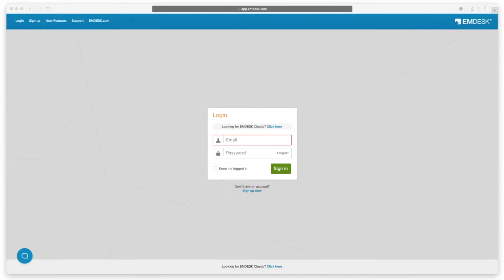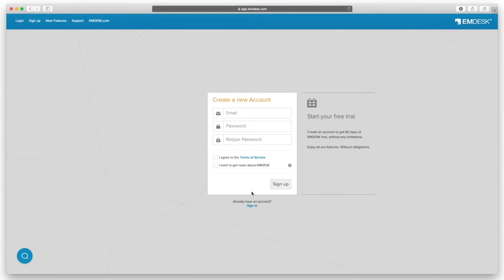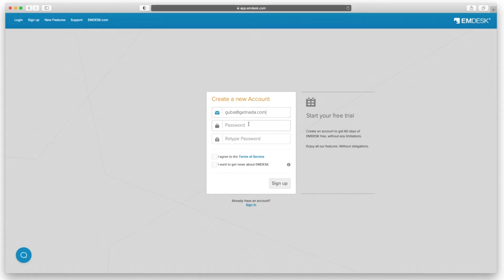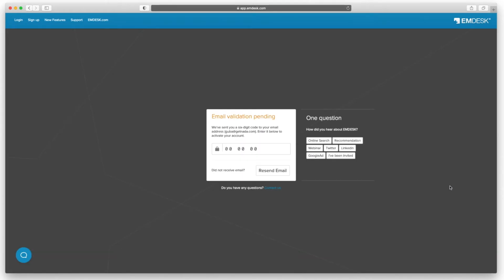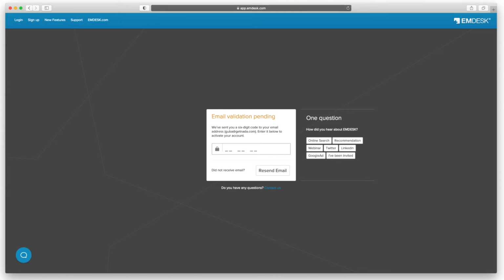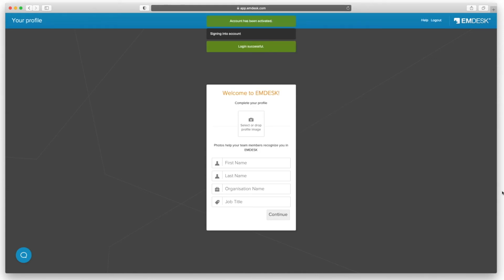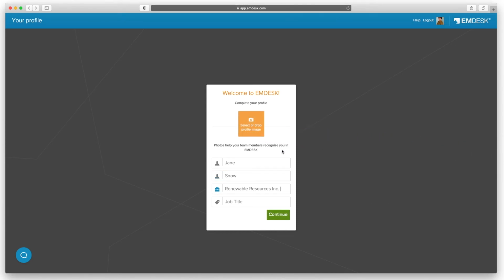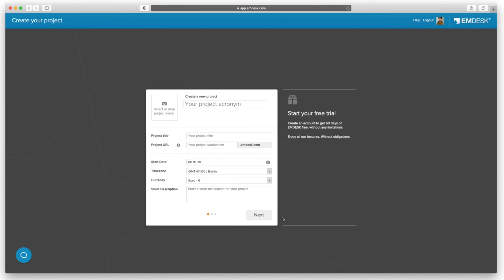EMDESK Tutorials – Creating an Account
This tutorial will show you how to create an account and get started with EMDESK.